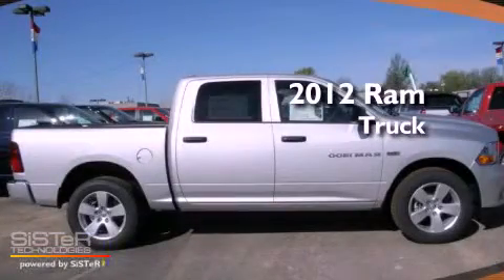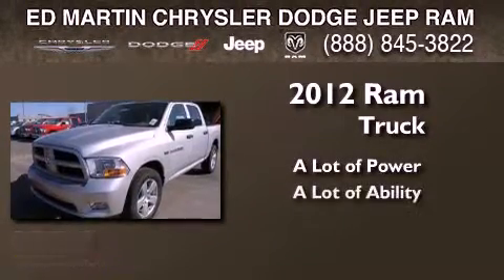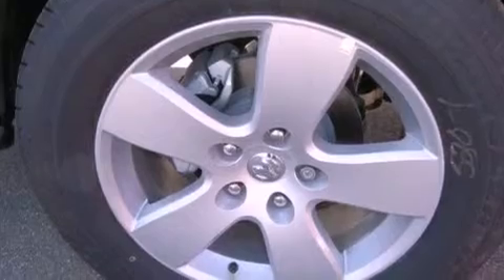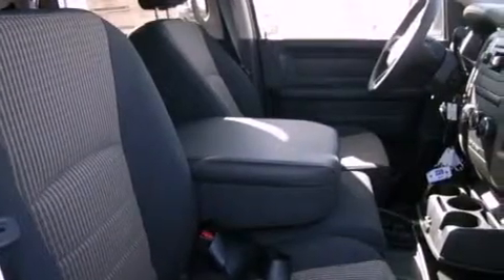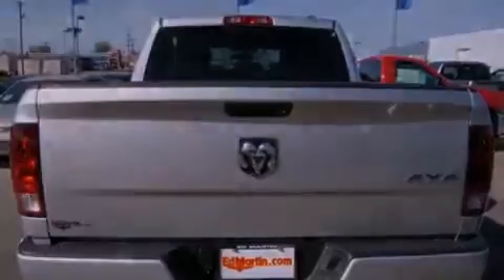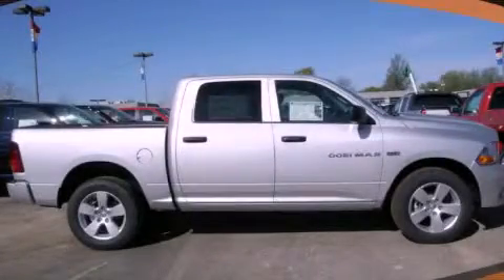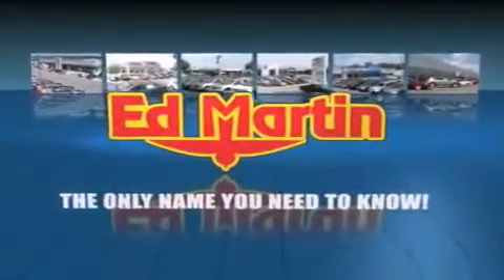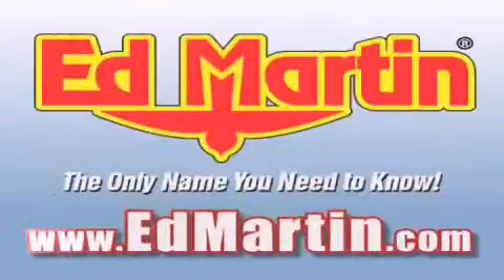2012 Ram Truck Muncie IN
Year : 2012
 Make : Ram
 Model : Truck
 Engine : 5.7L 8 Cyl. Sequential-Port F.I.
 Trans . : Not Specified
 Exterior : Bright Silv Met
 Miles : 4

 Stock : 755147

 2109 East 53rd St.